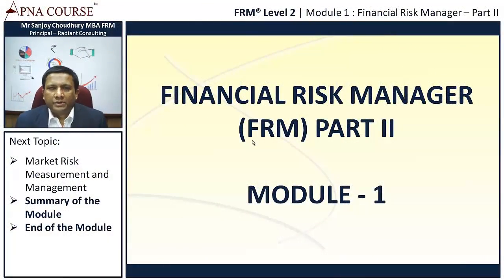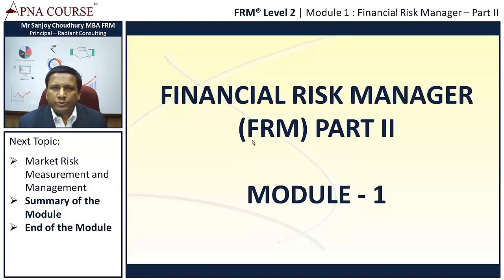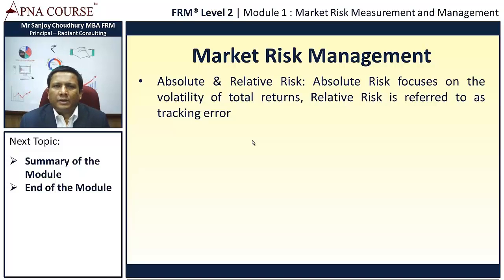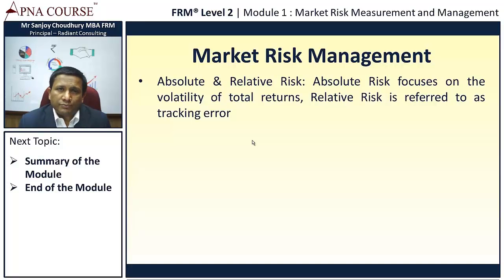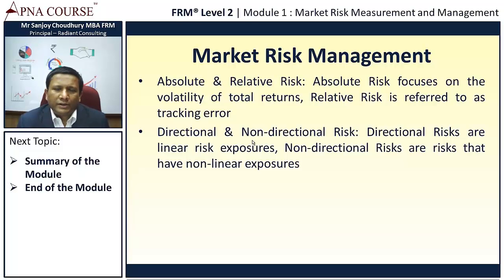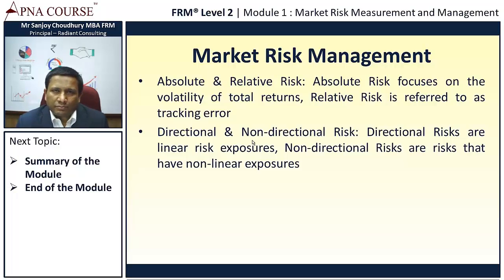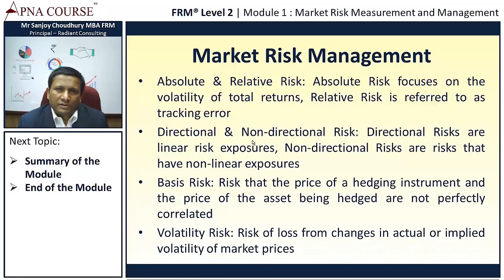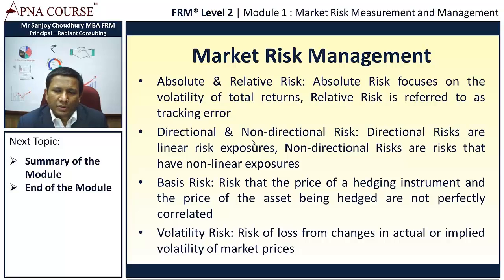Market Risk Measurement and Management -FRM® Part 2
Description:
Learn about Market Risk Measurement & Management